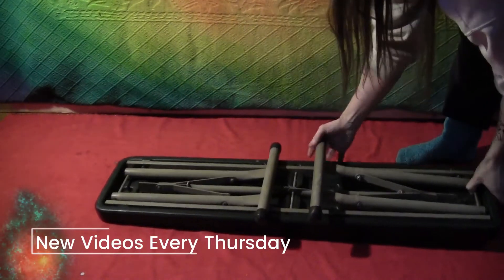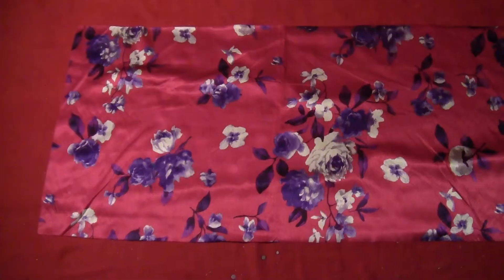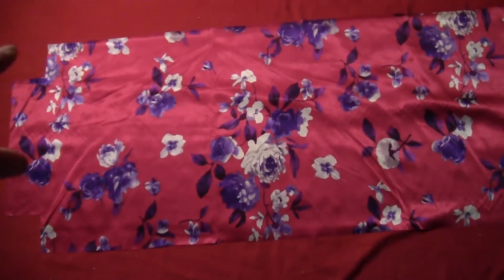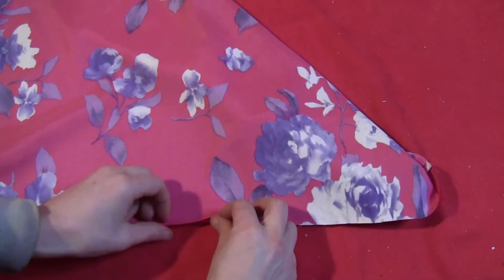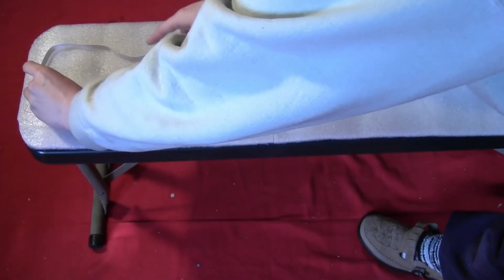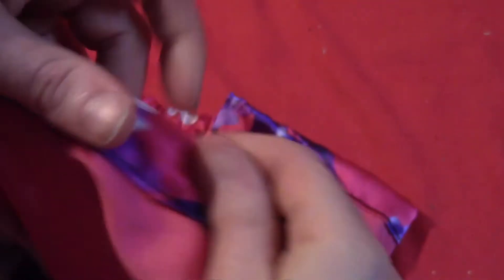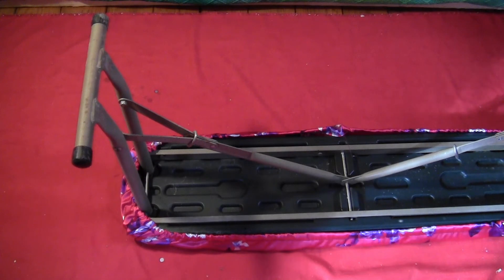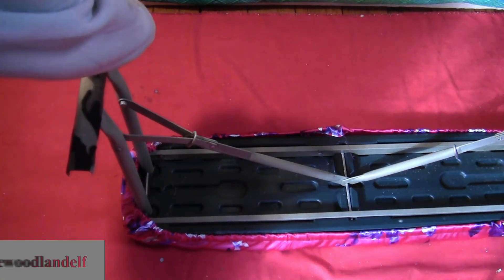DIY Removable Footstool Covers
Footstools are great for relaxing with, but washing them can be a pain. So a simple way to make washing your footstools easier is to DIY removable footstool covers for them. That way when your footstools get dirty, you can just pull the covers off the footstool, and throw them in the washing machine. Simple and easy.

MATERIALS USED:
A footstool
Your chosen fabric
Scissors
Sewing machine or needle and thread
Elastic long enough to around your footstool
Felt and glue for the footstool feet (optional)